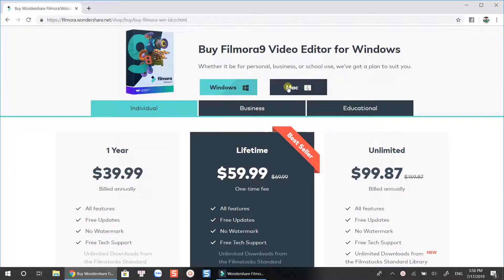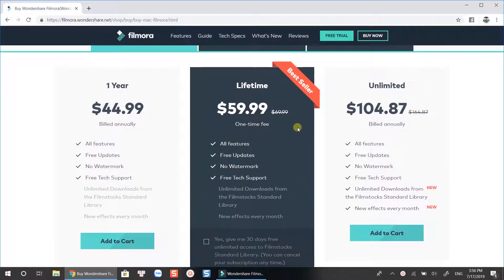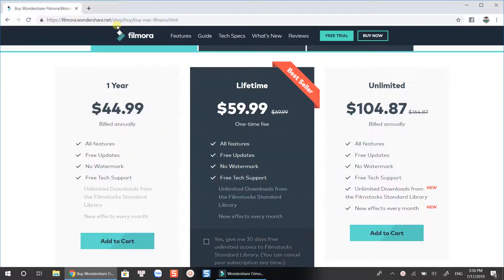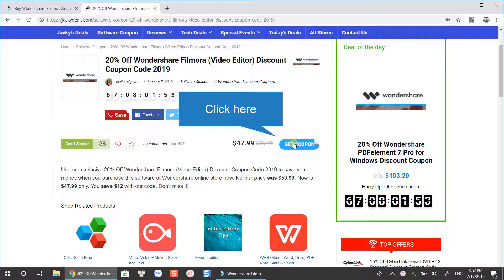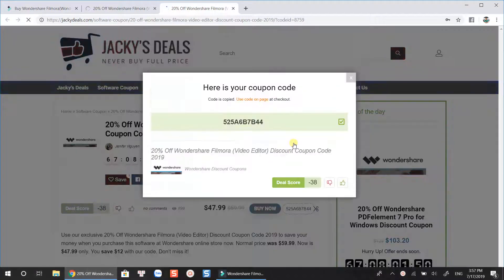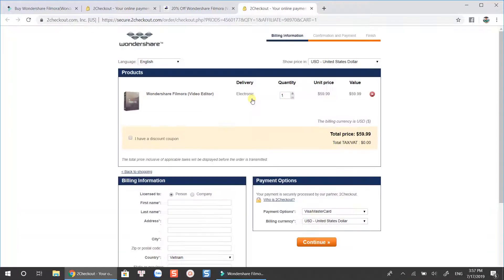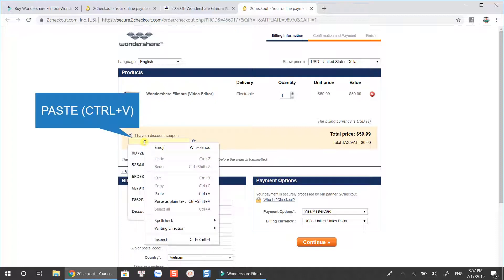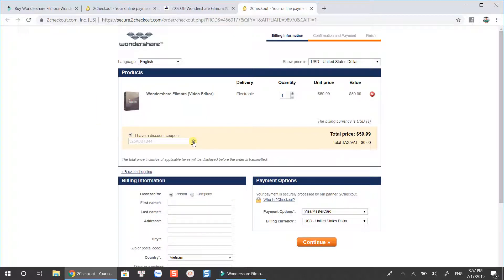[20% OFF] Wondershare Filmora9 Discount Coupon Code Tutorial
Updated January 09th 2022 - Now you can get 20% Off as I mentioned in the video. The original price was $79.99. You pay $63.99 only. Save $16 with this coupon code.